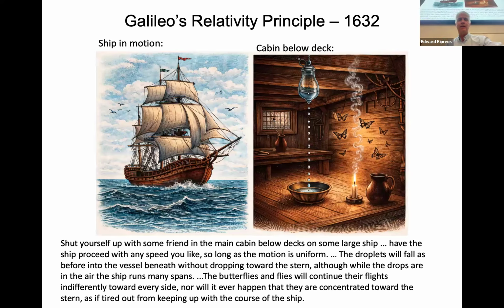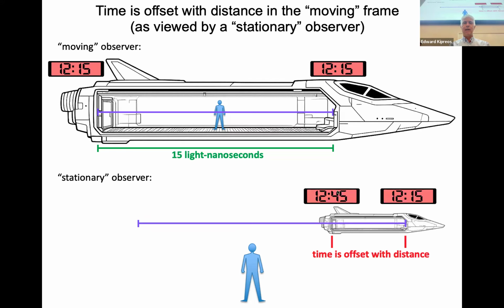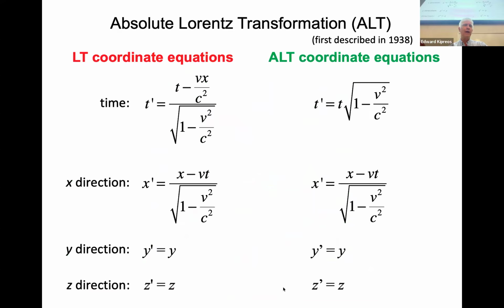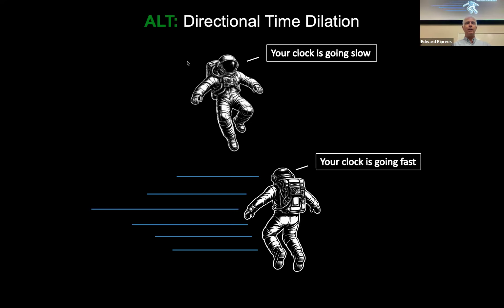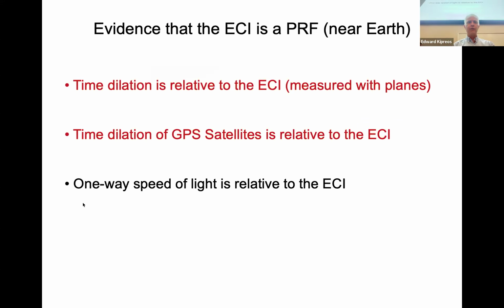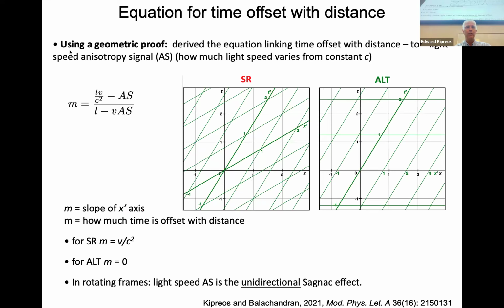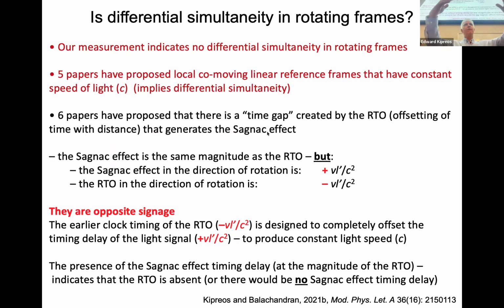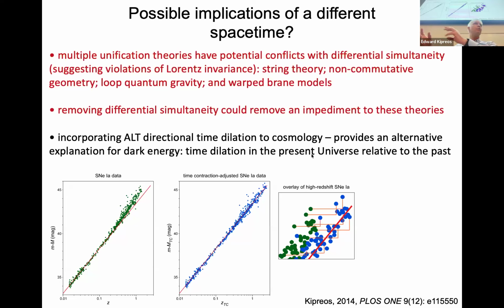New Insights into Spacetime | Simultaneity and the Relativity Principle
It is well established in relativity that motion affects the passage of time, but a deeper question is whether time is also offset across space in a moving system. In this University of Georgia physics seminar, Dr. Edward Kipreos explores Galileo’s relativity principle, Einstein’s special relativity, Minkowski diagrams, time dilation, the relativity of simultaneity, the one-way vs. two-way speed of light, GPS timing, and the Sagnac effect. The talk argues that rotating-frame measurements are consistent with zero time offset with distance. This conclusion challenges the conventional interpretation of special relativity and Galileo’s relativity principle, while remaining consistent with available relativistic data.

The seminar also presents Kipreos’ research showing the first direct measurement of the extent to which time is offset with distance, explaining how it was carried out and what it may imply for physics.

Recorded at the University of Georgia in Athens, Georgia, USA, on March 24, 2026.

Seminar run time: 53:06